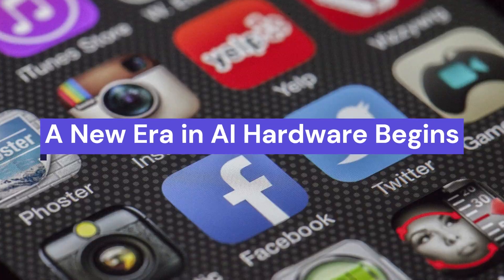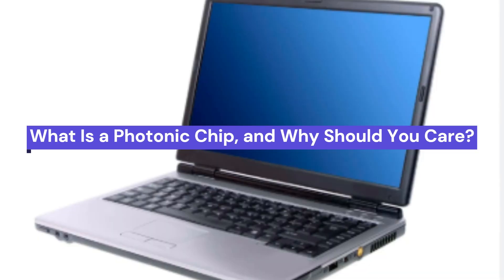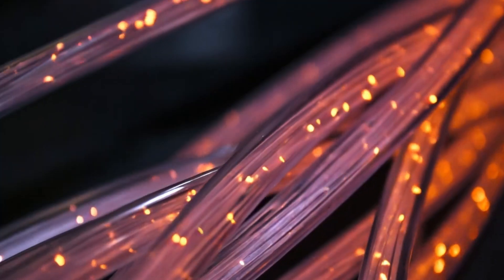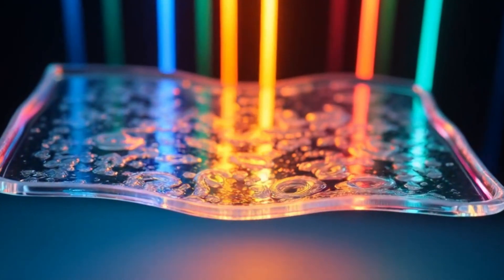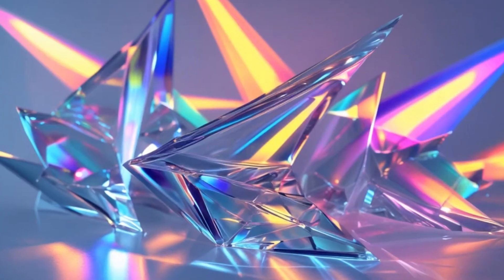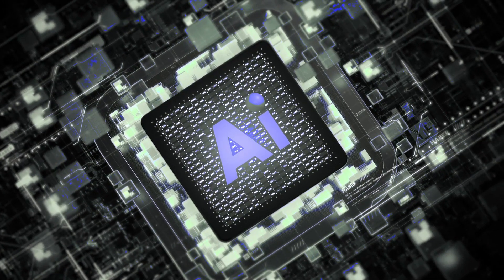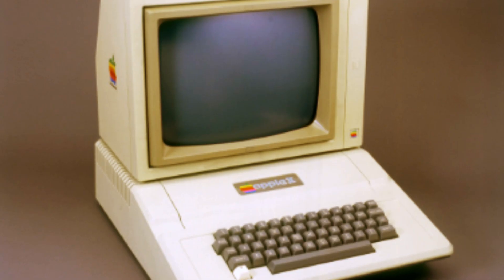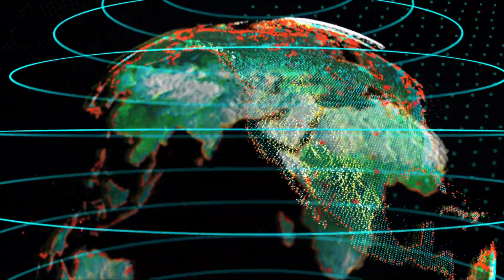New Photonic Chip Explained: How Penn’s Invention Could Outpace All AI Tech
Discover how Penn’s revolutionary photonic chip is changing the future of artificial intelligence by using light instead of electricity. In this video, we break down how this AI breakthrough trains neural networks at light speed while slashing energy costs. Learn how photonic computing could replace traditional chips and power next-gen machine learning. Perfect for beginners and tech lovers, we simplify the science behind this cutting-edge AI hardware. Don’t miss this deep dive into the future of AI technology—powered by light!